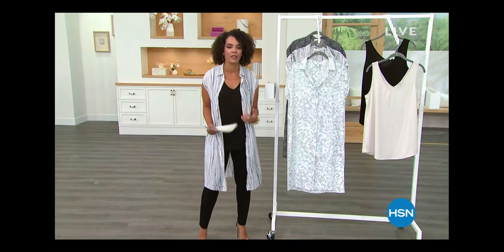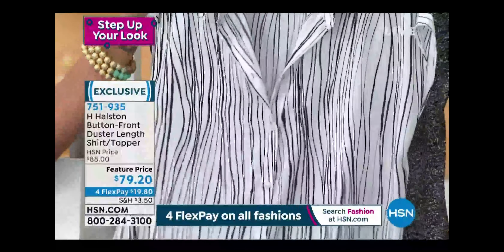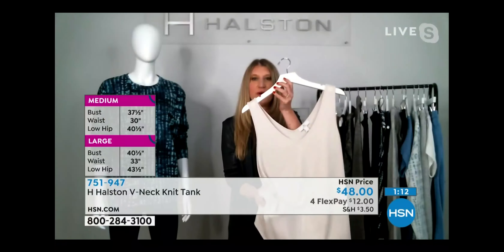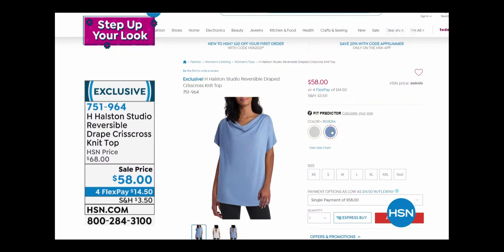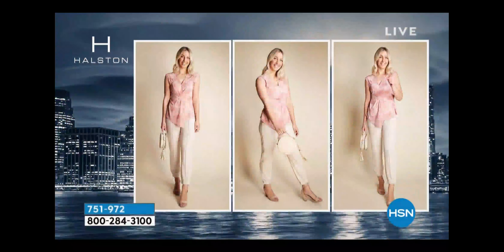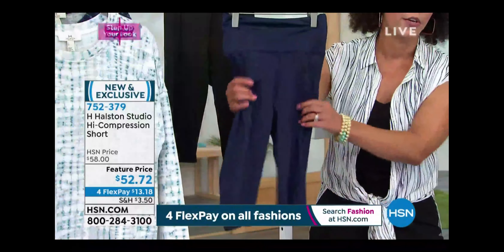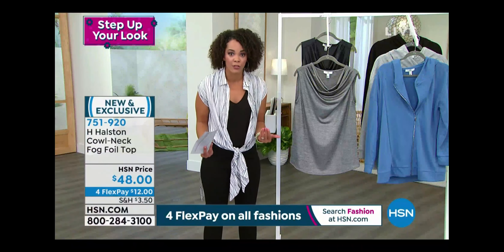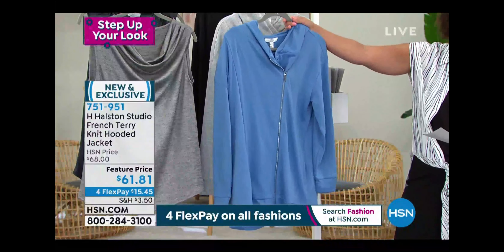HSN Hour with Kim Livek gives you those must have pieces!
Kim Livek makes getting dressed fun with those must have pieces that makes getting dressed EASY!